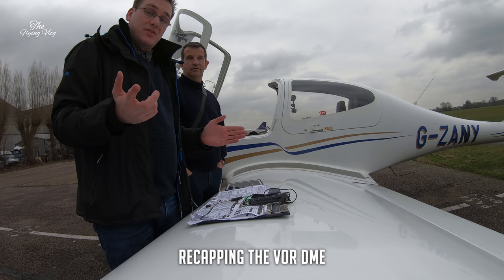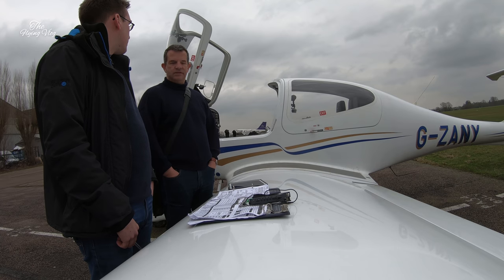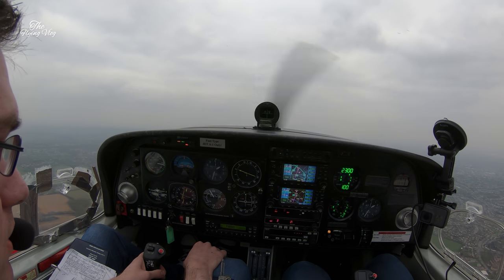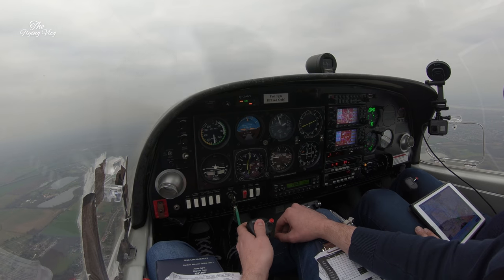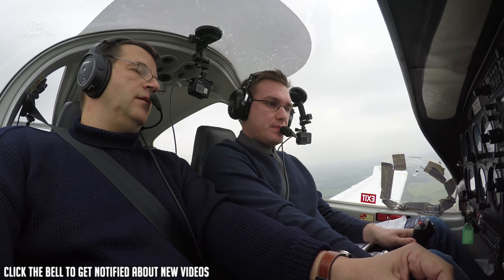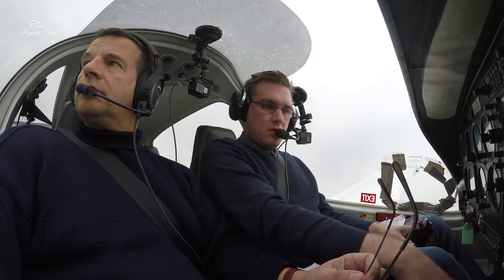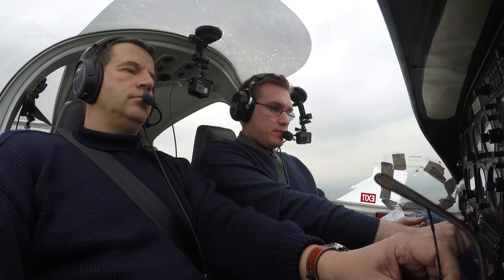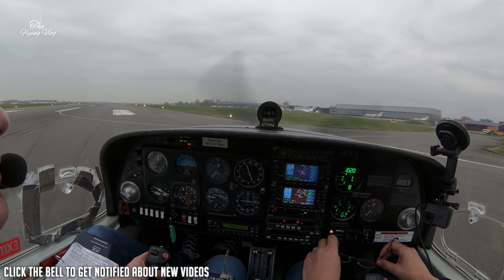Recapping the VOR DME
After almost two months of no flying, it was time to recap on the VOR DME ARC into London Biggin Hill Airport.

I bring along a very well trained pilot with thousands of hours instrument flying experience for the occasion.  It's clear from this video, that my flying really does need improving if I am going to have any chance of success with such high standards for the EASA Instrument Rating.

Points to note from this flight to make a significant improvement for the next IFR flight are, radio-telephony, altitude keeping, instrument panel scan and general awareness.

The chart for reference for this procedure is AD-2-EGKB-8-2 as of 8 NOV 2018

Please note Aviation Safety is never compromised when recording ANY videos, and any recording does not interfere with in-flight procedures and aircraft handling. Views and aviation related discussion that of my own and not my employers.